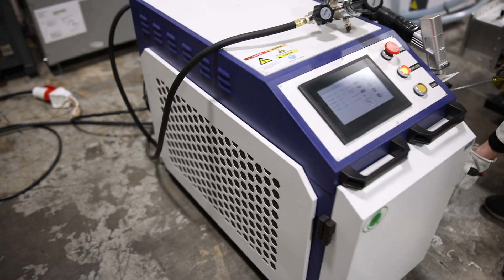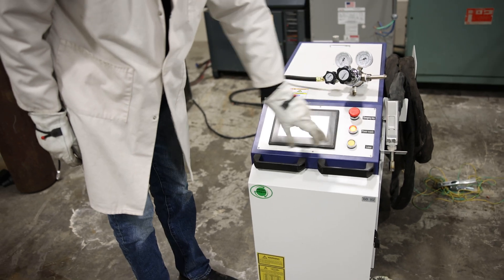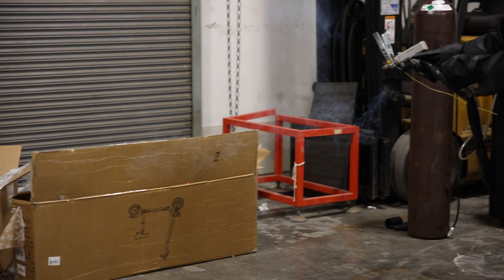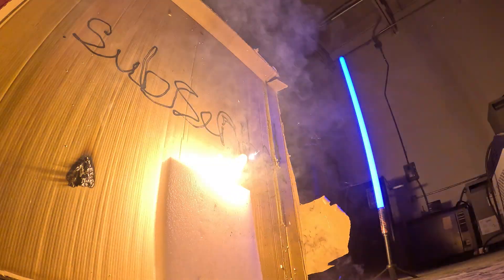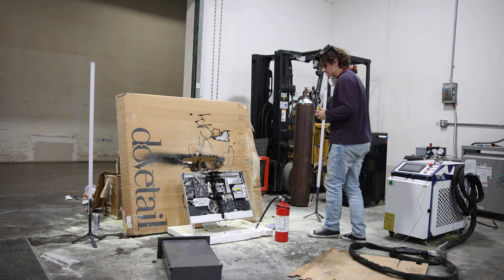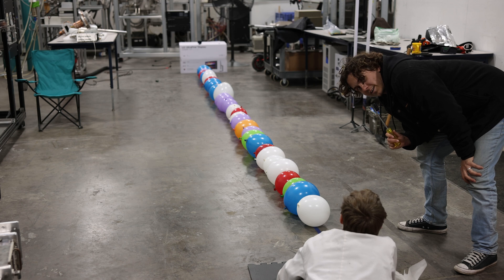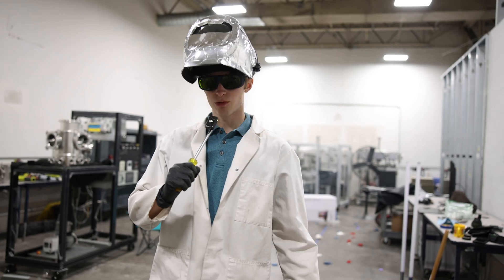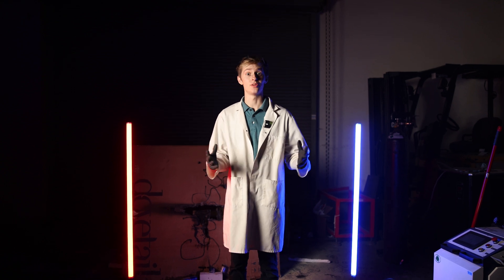2,000 Watt Laser Exploding a Diamond (might be illegal)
Guys, as promised, we are back with part two of the diamond cutting video. We were not going to stop until we cut a diamond with a laser, and well, you will see.